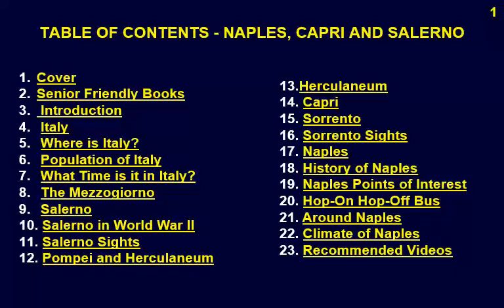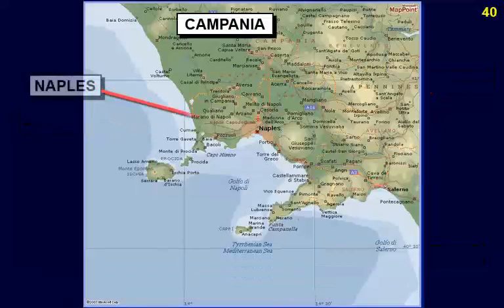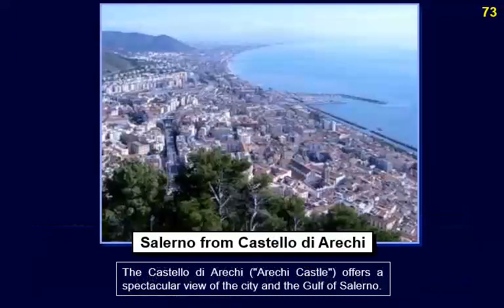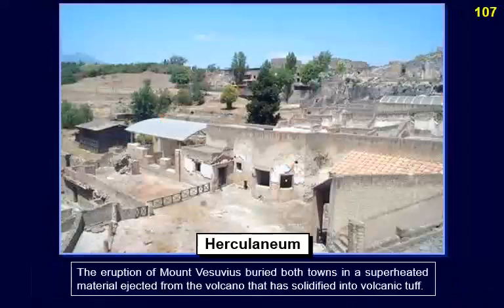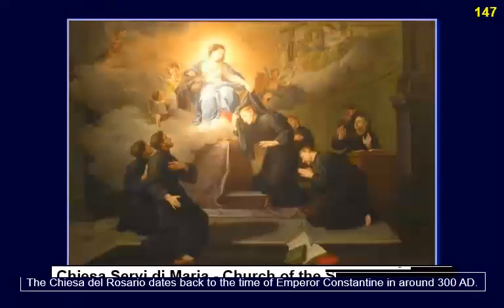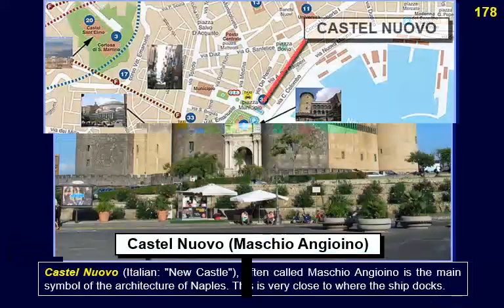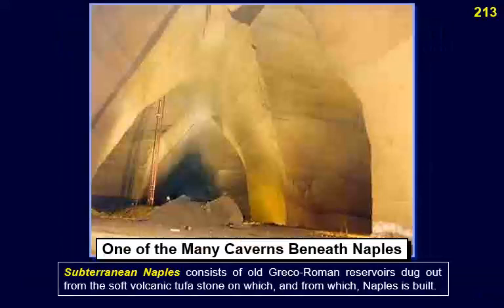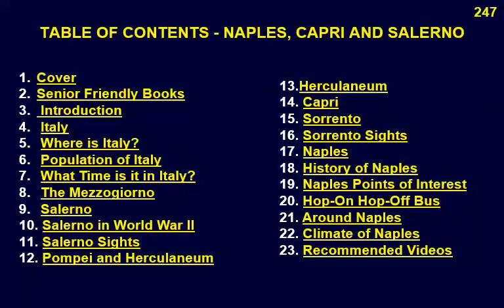Naples and Salerno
‌     🔴 CLICK ON _"SHOW MORE"_ TO SHOW MUCH MORE! ▶▶▶▶

*THE BAY OF NAPLES: NAPLES, SORRENTO, CAPRI AND THE AMALFI COAST*
Naples, in the shadow of Mount Vesuvius, is the biggest city of the Mezzogiorno, the southern part of Italy, and has a unique culture, far different from the northern part of the country. The exquisite Bay of Naples with the Island of Capri, the town of Sorrento, and the drive along the Amalfi Coast is world renowned for its beauty, and the nearby ruins of Pompeii and Herculaneum are of unsurpassed archaeological interest.

00:00 NAPLES: CAPRI  AND SALERENO
00:13 Introduction
00:18 Italy
00:28 Where is Italy?
01:40 Population of Italy
05:14 What Time is it in Italy?
05:34 The Mezzogiorno
07:04 Salerno
08:33 Salerno in World War II
11:57 Salerno Sights
         MAPS OF SALERNO
17:23 Pompei and Herculaneum
19:50 Herculaneum
21:05 Capri
23:58 Sorrento
26:01 Sorrento Sights
26:55 Naples
29:19 History of Naples
31:51 Naples Points of Interest
         MAPS OF NAPLES
42:20 Hop-On Hop-Off Bus
43:31 Around Naples
44:16 Climate of Naples
45:59 Recommended Videos